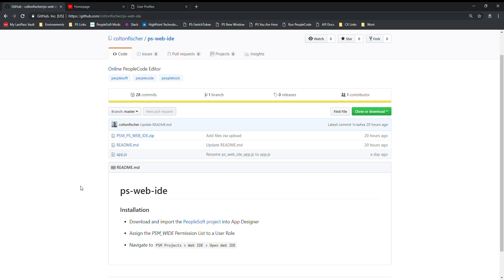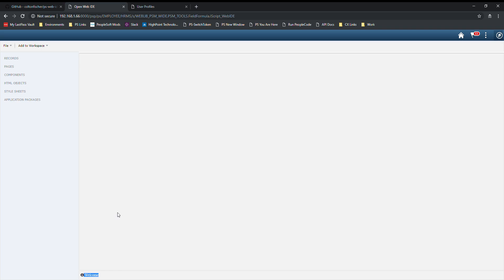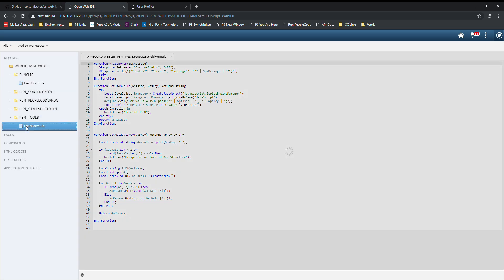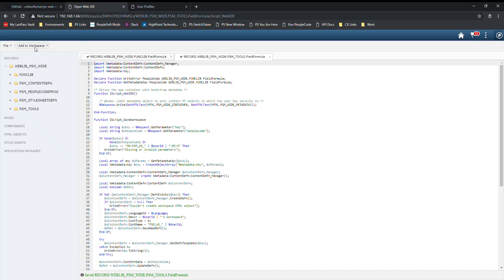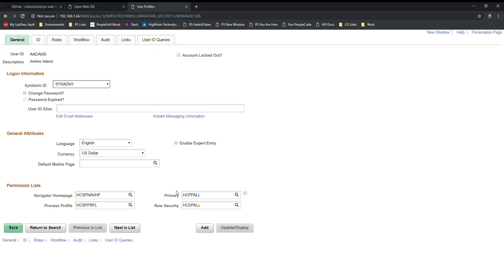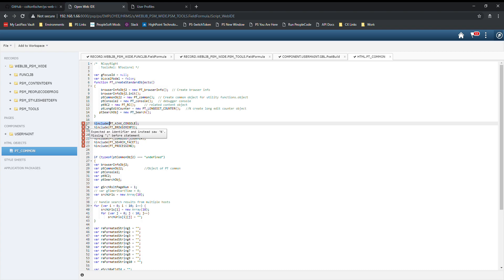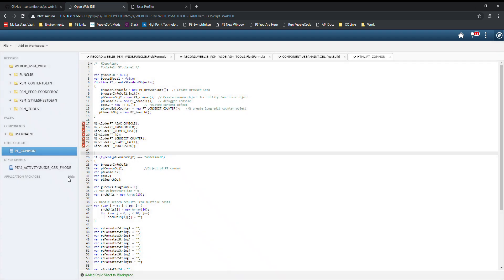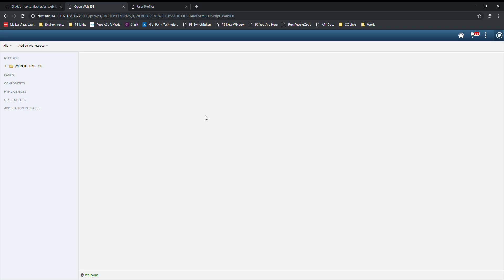Online PeopleCode Editor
In this video I go over the features of the Online PeopleCode Editor project This project allows you to view and edit PeopleCode defined on various events - whether that be Record level, Component level, Page level, and even Application Class PeopleCode.  The editor also has the ability to view and edit Html and StyleSheet objects.  All of this is done through a web app served from PeopleSoft.